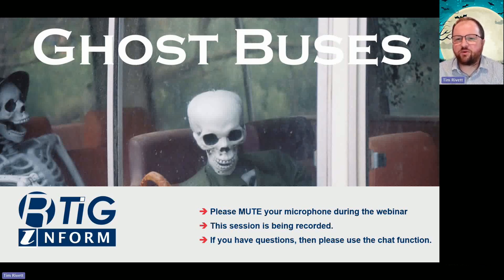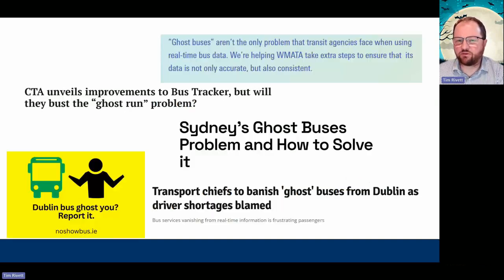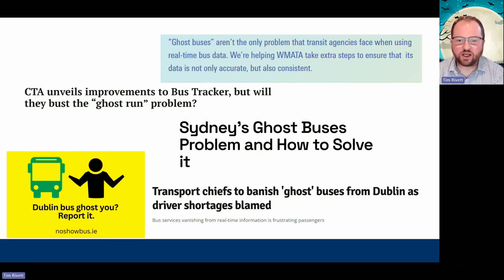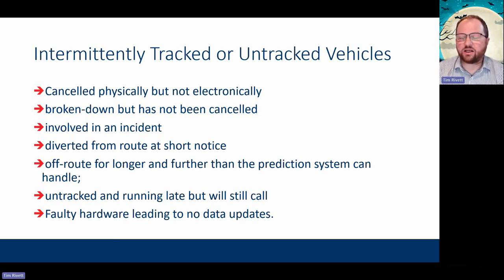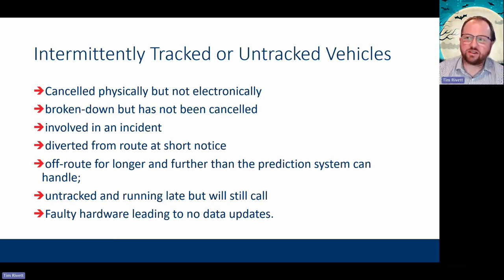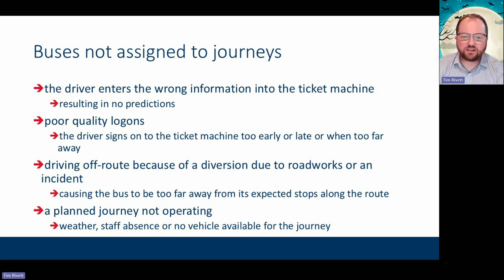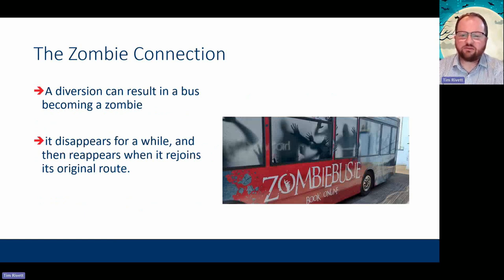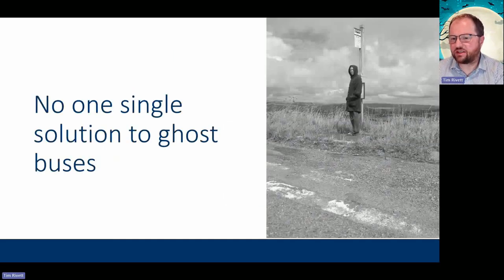Ghost Buses 31 October 2024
Ever had the scary experience of seeing information about a journey for which a bus does not show up? then you've come across a ghost bus...
A ‘Ghost Bus’ occurs when a service is shown as predicting on on-line and/or electronic outputs (passenger information display screens, on-line, SMS etc.) but the bus (apparently) never arrives at the stop.
These occur infrequently in most systems and can be particularly frustrating to a customer who does not understand what is going on.
There are many reasons for ‘Ghost Buses’ and the most common will be discussed along with phantoms.